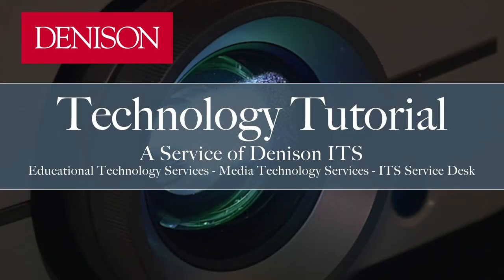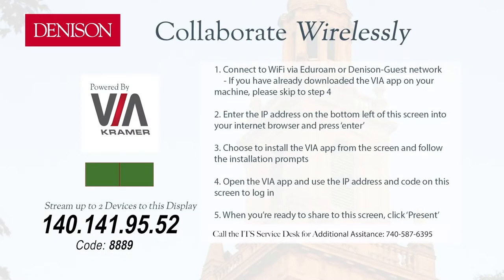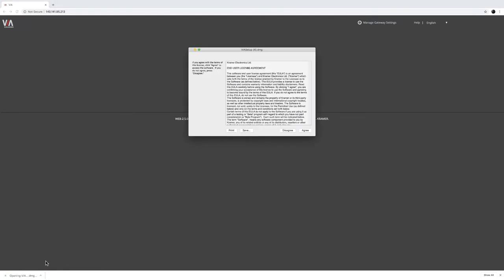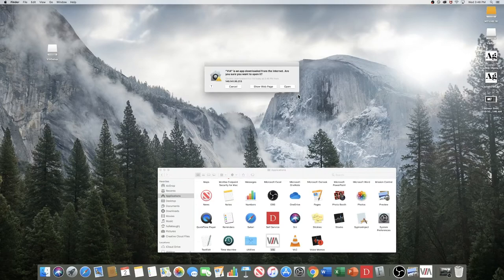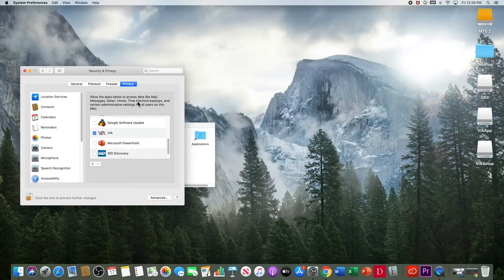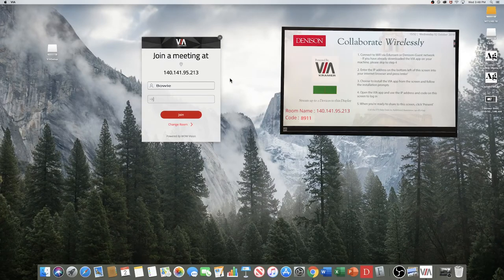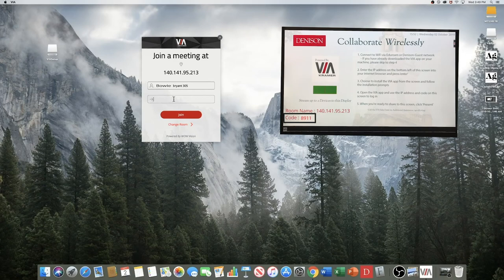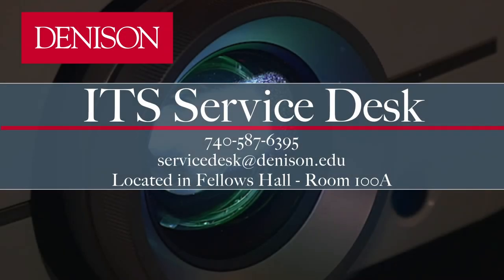How to Connect to a VIA Device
This video will walk you through the steps for how to display your laptop, tablet or cellphone wirelessly.